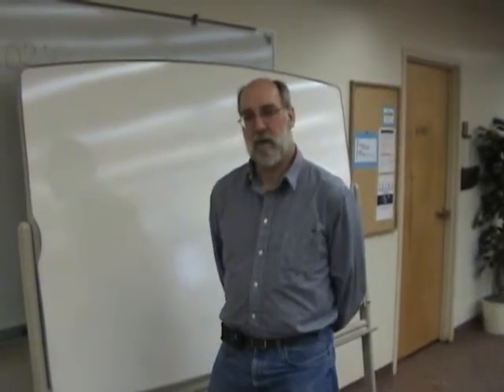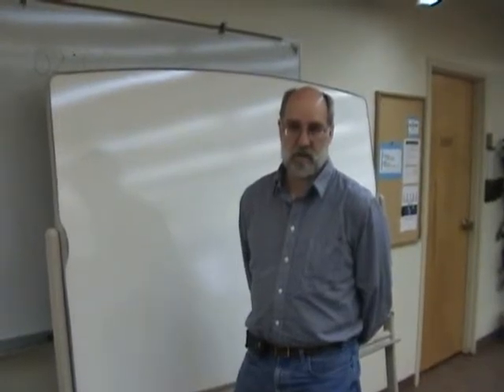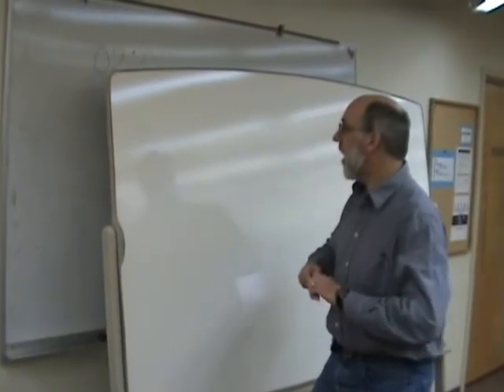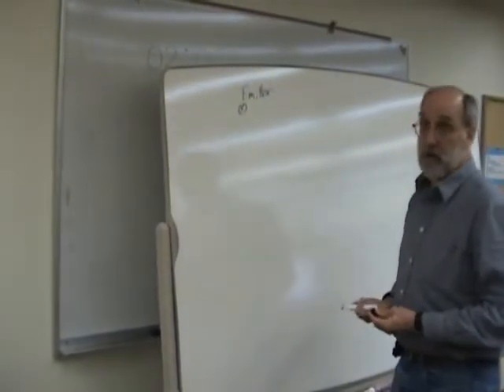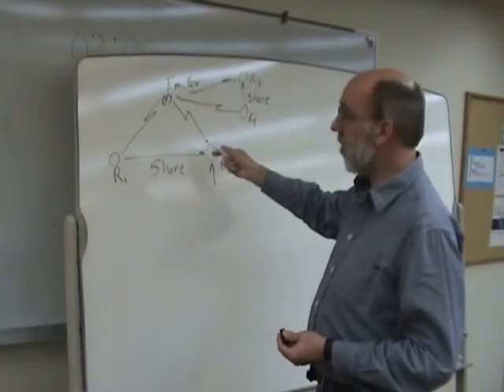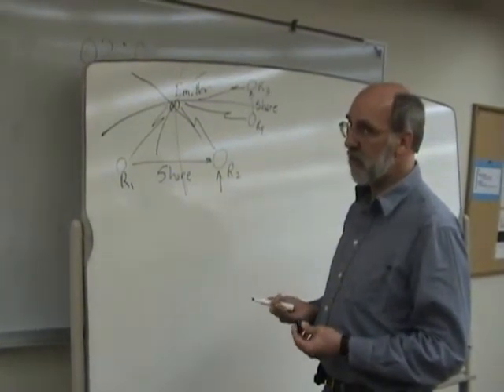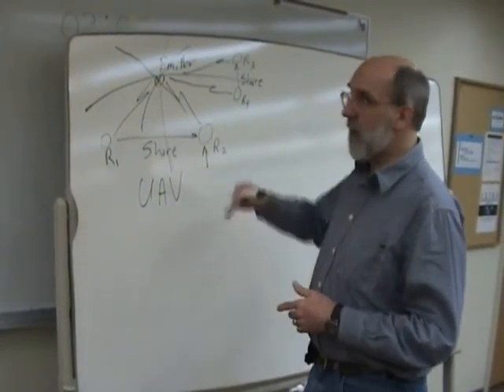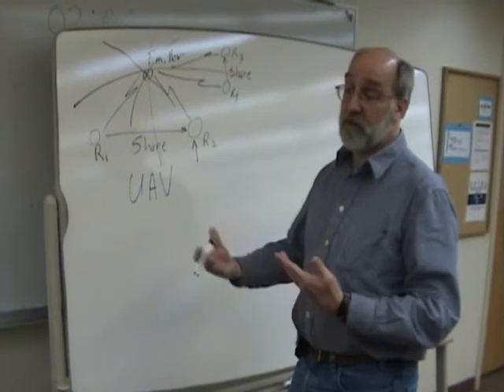Fowler Research Interests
Emitter Location, Estimation Theory, Data Compression, Sensor Networks, Electronic Warfare Systems